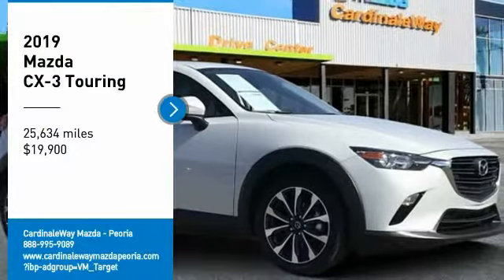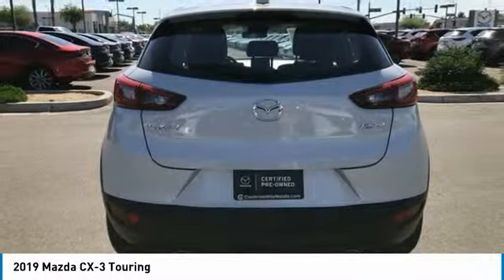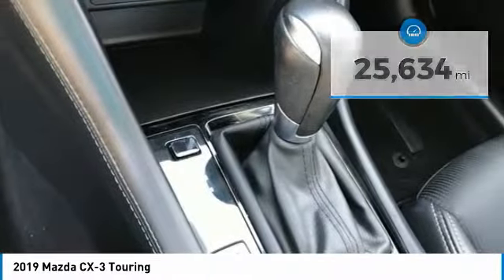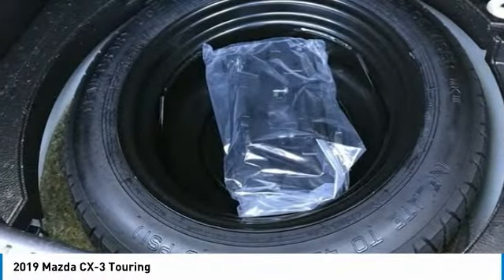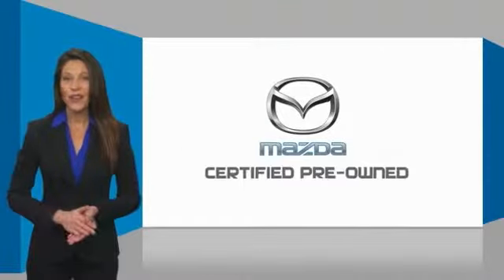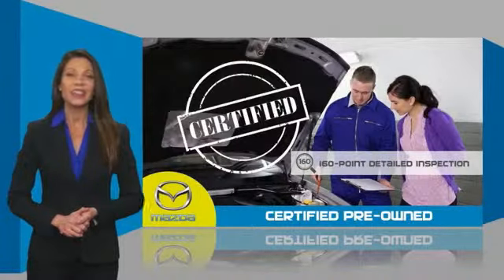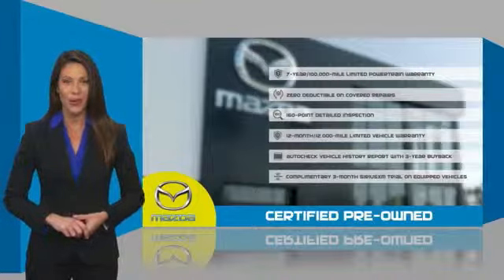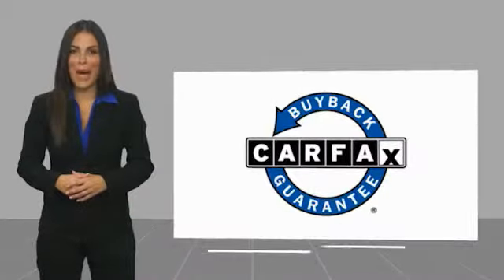2019 Mazda CX-3 2019 Mazda CX-3 Touring FOR SALE in Peoria, CA K4977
8424 W. Bell Road

White 2019 Mazda CX-3 Touring FWD 6-Speed Automatic SKYACTIV-G 2.0L 4-Cylinder DOHC 16V  Phoenix s Preowned Vehicle Headquarters in Peoria, Glendale, Scottsdale, Avondale!! Recent Arrival! We Develop Outstanding Relationships Where Everybody Wins.  Vehicle price and availability are subject to change without notice.